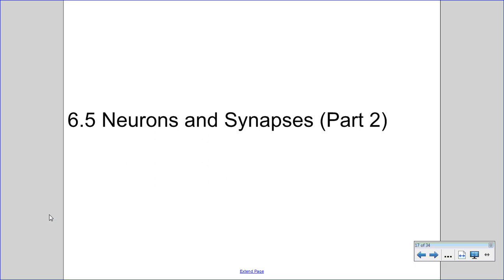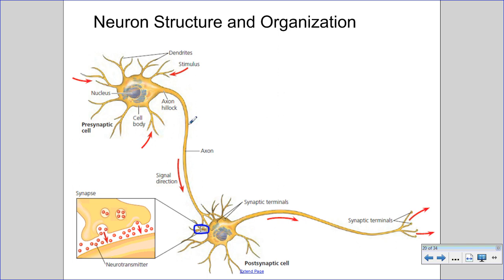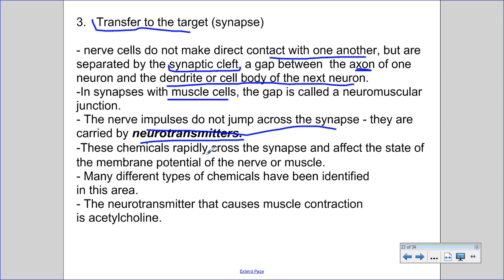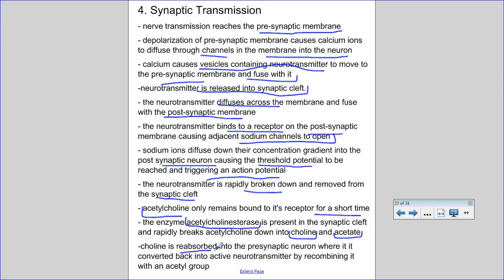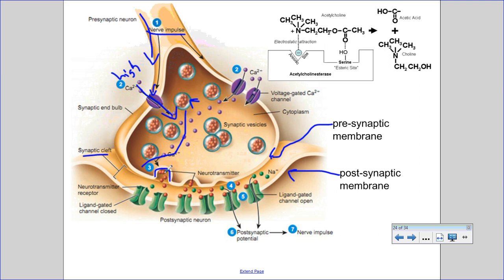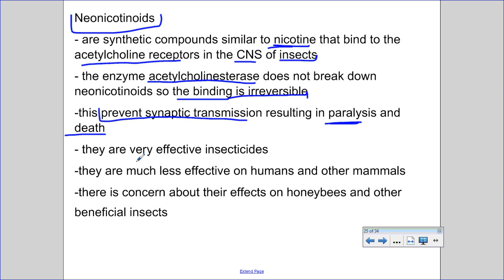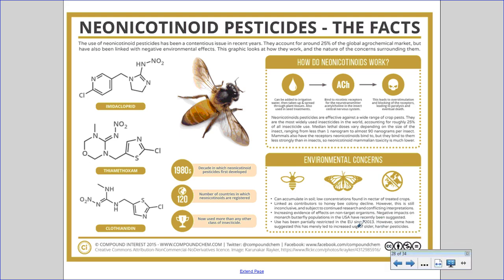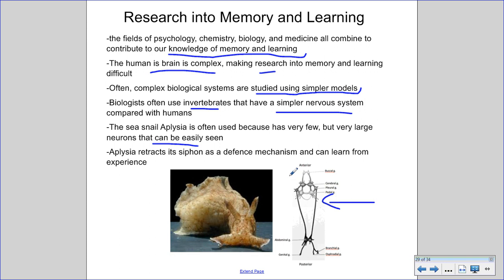6.5 Neurons and Synapses Part 2 (synapses)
this video covers information about synaptic transmission